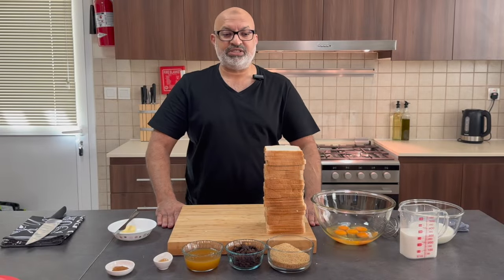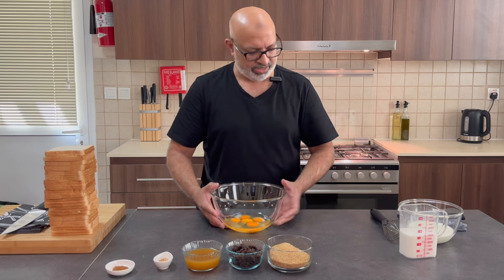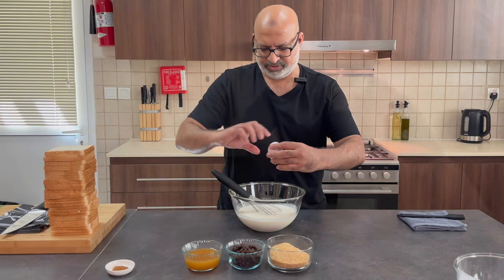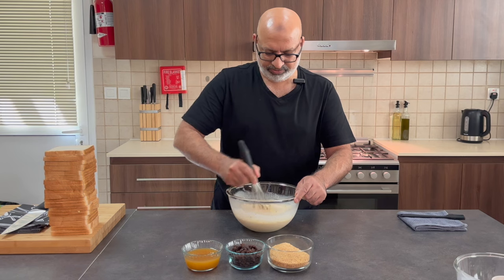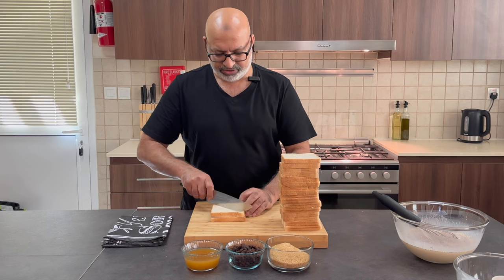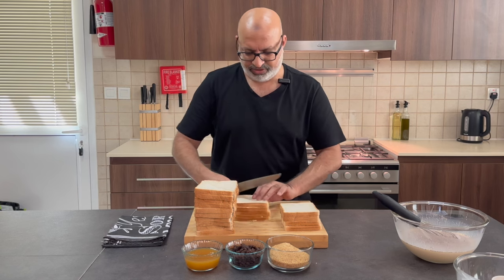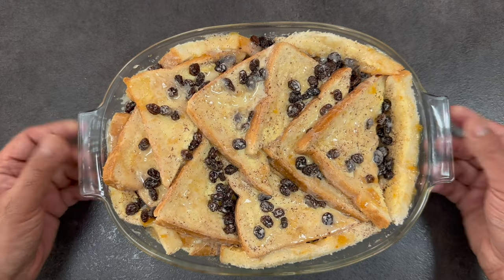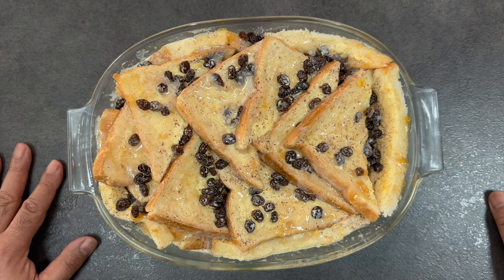CLASSIC, BEST EVER, BREAD AND BUTTER PUDDING | The Only Way To Make This Heart-Warming Dessert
This bread and butter pudding is a perfect winter warmer. Sweet and creamy and oh so moreish.

Ingredients:

- White bread, 18 slices
- 80-90g melted butter or an alternative, as needed
- 70g apricot jam
- 1 cup raisins
- 1 cup brown sugar
- 1 tsp vanilla extract
- 5 eggs, whisked
- 1 tsp cinnamon
- 300ml milk or an alternative
- 250ml cream or an alternative